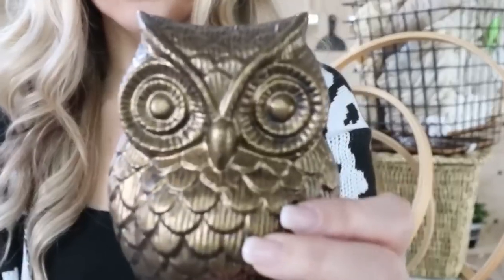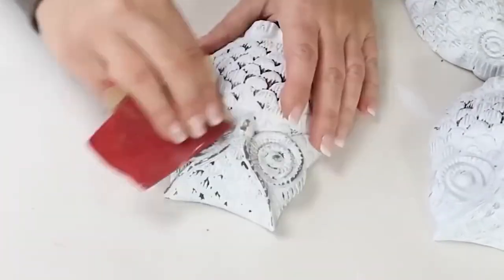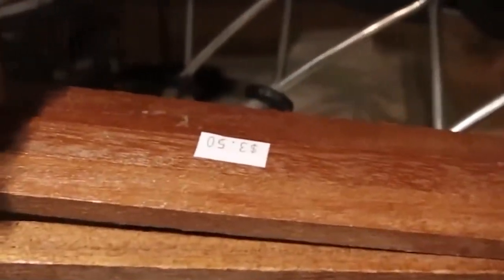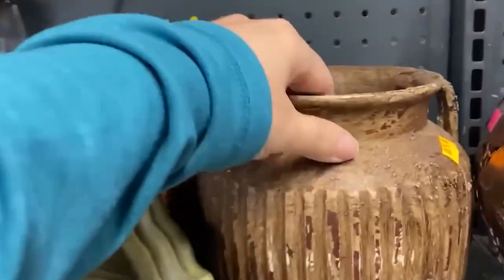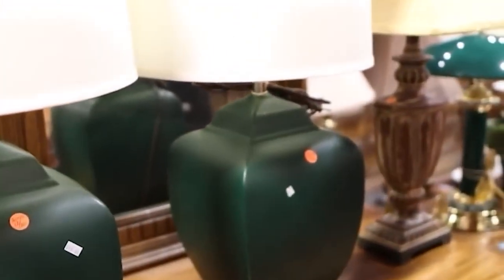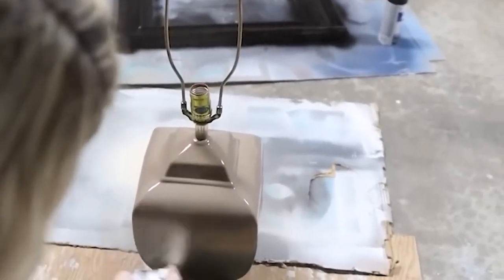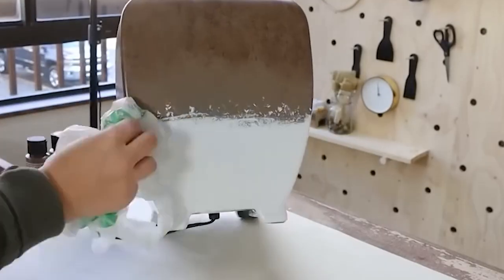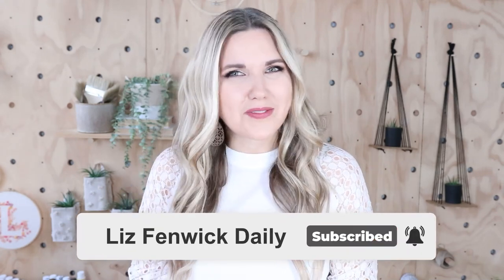DIYing Thrifted Home Decor